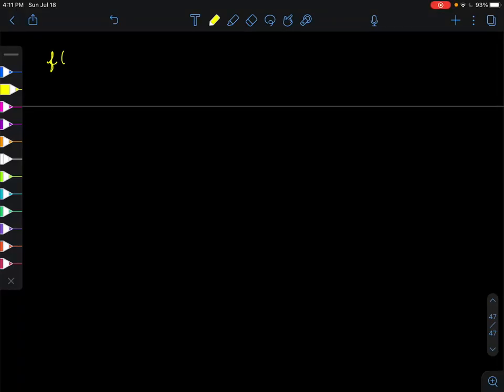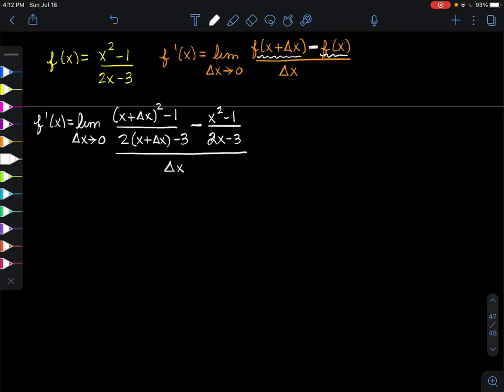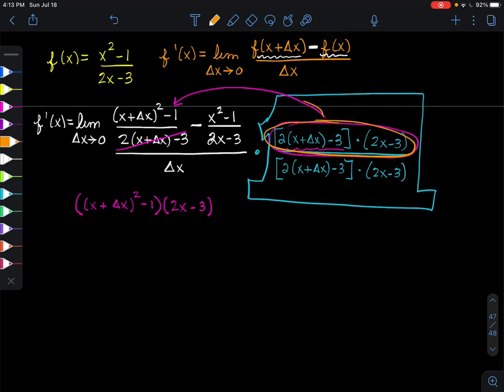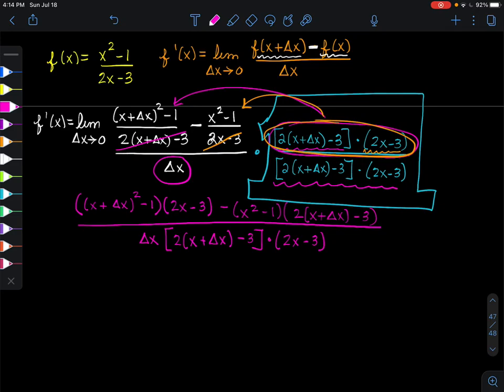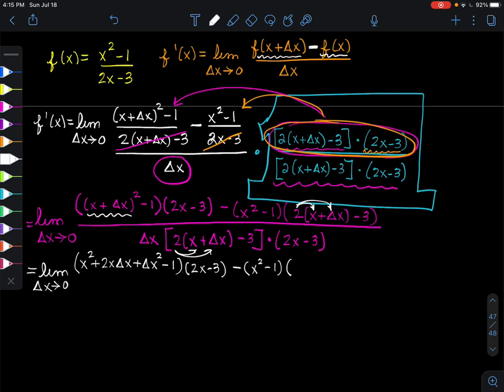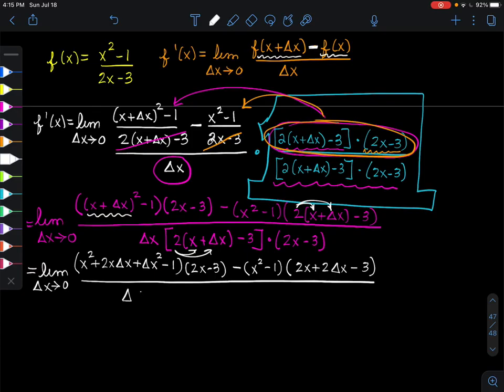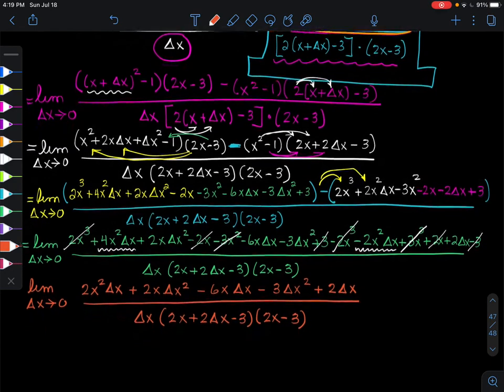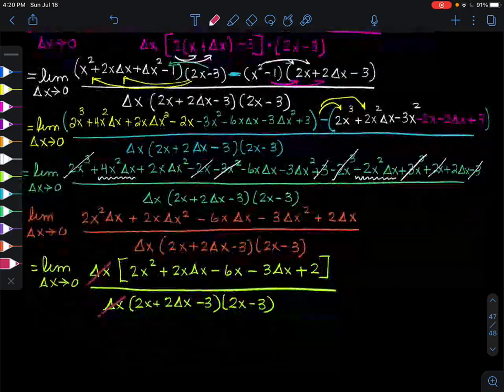Find the derivative of the function using the definition of derivative State the domain of the func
Find the derivative of the function using the definition of derivative. State the domain of the function and the domain of its derivative.